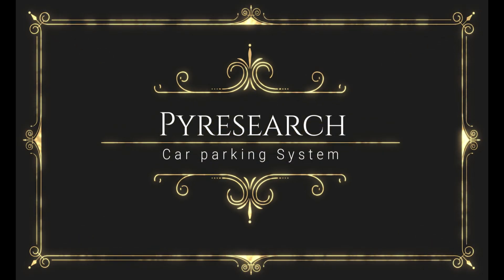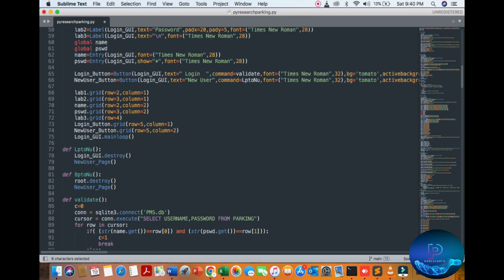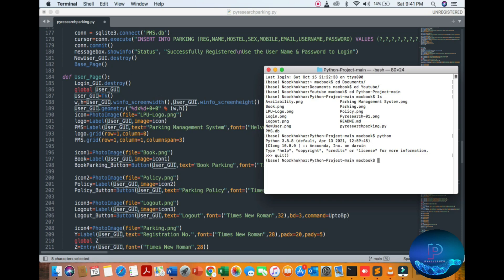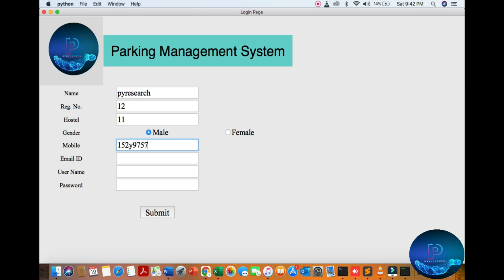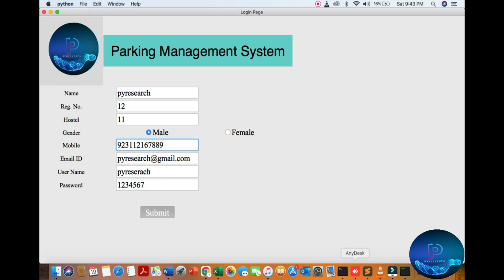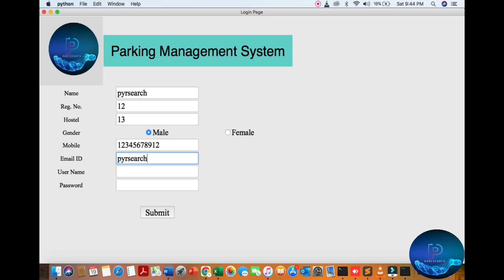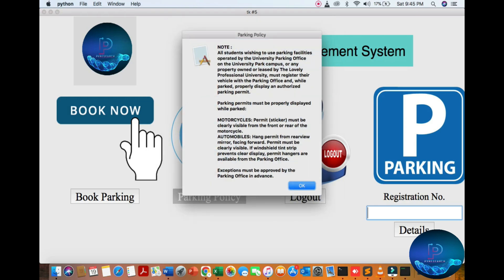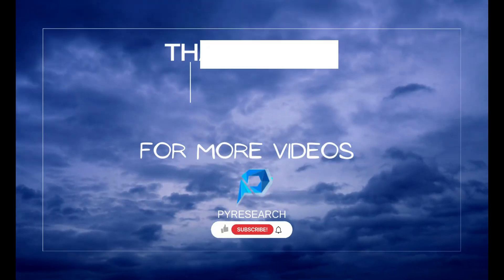Car Parking Management System in Python with Source Code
- Vehicle Parking Management System PYTHON Project with Source Code.